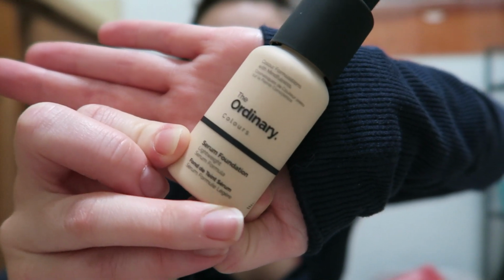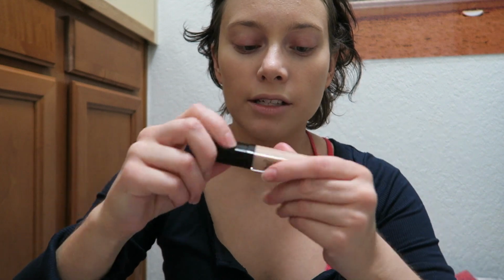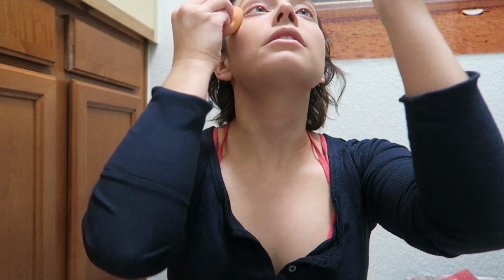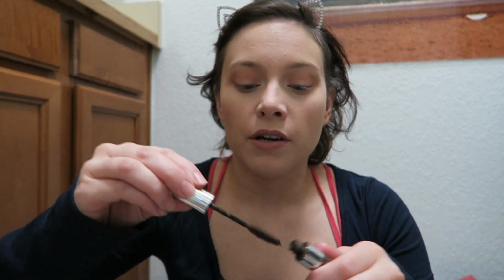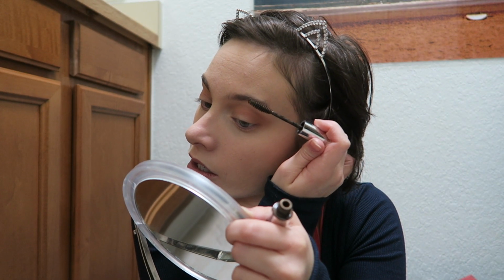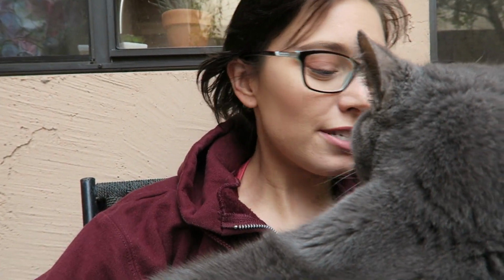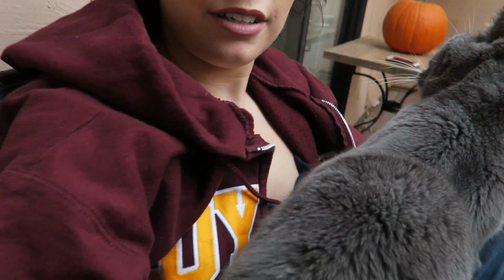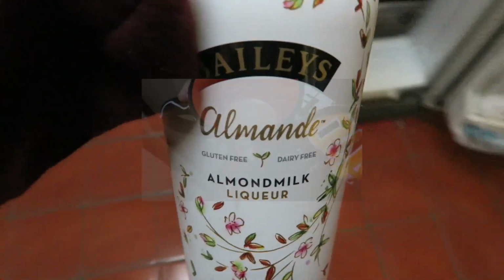The Ordinary Foundation - VLOG - RMCA No Color Powder - Reviews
WATCH IN HD -- First Installment in Vlogging Review Land

New style of video here on my channel. I decided to give these two products a vlog review, and I think this is going to be a new thing on my channel. Let me know what you think.

Also, thumbs up if my cat Joey is cute :P

OOOO and BTW this foundation I review retails for about $6 .sooo yeahhh ;)

It doesn't cost you any more and is a little thank you to me, I guess, for inspiring a possible purchase :)

I'm now an ambassador for Sand Cloud &  Wholesome Culture.
Great brands I firmly support.

Sand Cloud donates 10% of their profit to save marine life and Wholesome Culture promotes living a cruelty free and plant based diet.

Sand Cloud:
(I earn points towards merchandise when you use it, not money ;) )

Wholesome Culture:
(I receive points towards merchandise not money when you use this link)

SO I've been eating plant based and it has really been a journey. If you want to learn more about the lifestyle just click the link below, and buy some books!! ;) xoxo You're welcome... ahead of time.

based around their lifestyle program :)

TTFN ;)